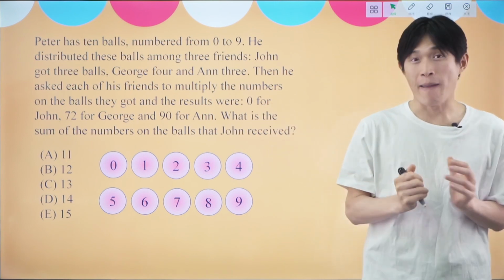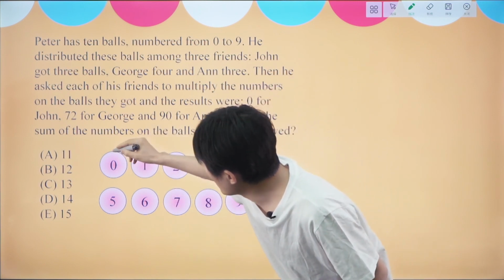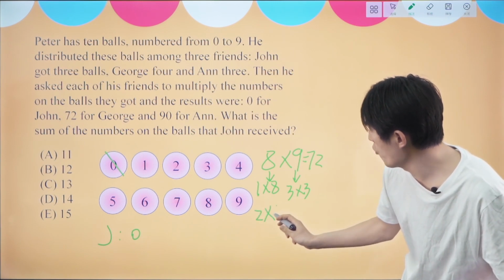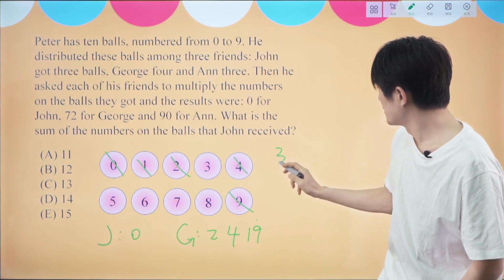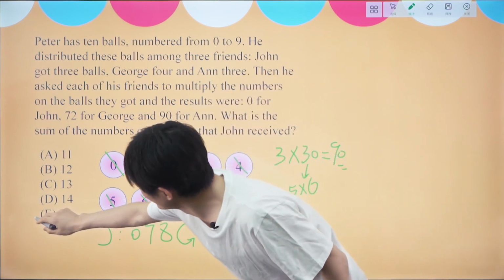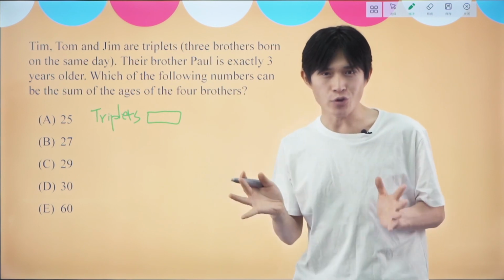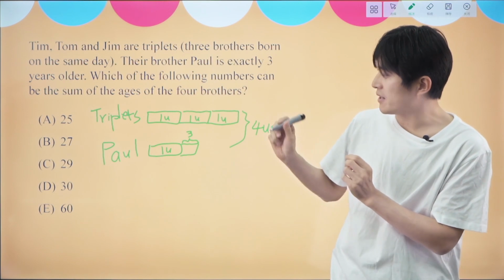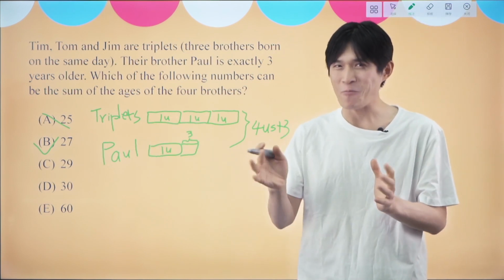Math Kangaroo 小學袋鼠數學競賽課 第五課【數學建模法解題】| 新加坡數學 | 小班式教學 | 網絡授課 | Singapore Math | Sparkmath | CPA模式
Sparkmath國際數學課程面向香港小朋友，提高學習興趣、增強思維能力、提升數學成績！
點擊鏈接即可免費領取試聽課：
專為4-12歲青少兒打造的在線小班趣味數學課！

Spark Math 100%覆蓋新加坡課程體系同題型，100%覆蓋美國CCSS課程標準嘅內容。Spark Math分為兩套課程體系: 培優課程（Advanced Program）同競賽課程（Competition Program）。培優課程以校內數學為核心，擴展考試嘅難題、壓軸題，領先校內學習進度，幫助學生喺日常學習、考試同升學考試中名列前茅，進入頂尖學校。競賽課程喺校內數學內容嘅基礎之上，引入大量競賽數學嘅內容，領先校內進度一年以上。學生將會學各種高難度嘅數學問題，幫助學生喺各種天才兒童挑選考試同國際競賽中獲得優異嘅成績，喺申請頂尖學校同常青藤大學嘅過程中獲得優勢。